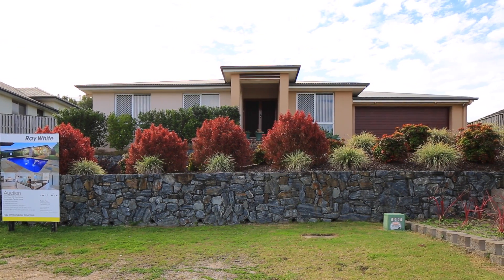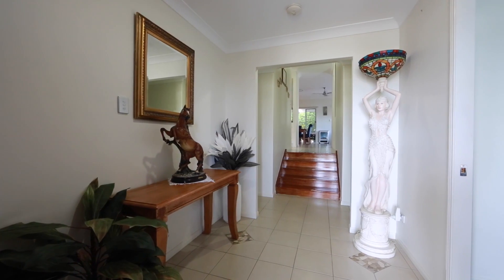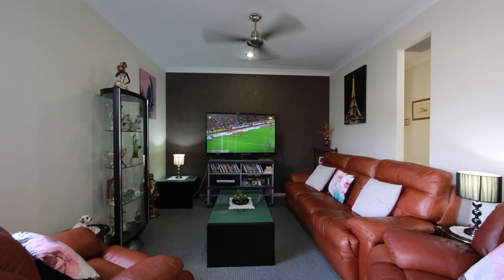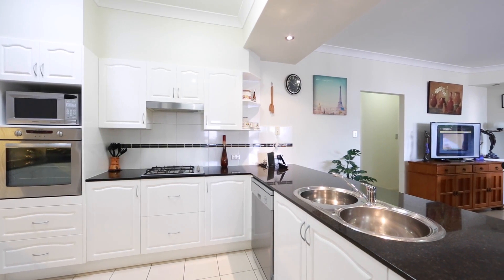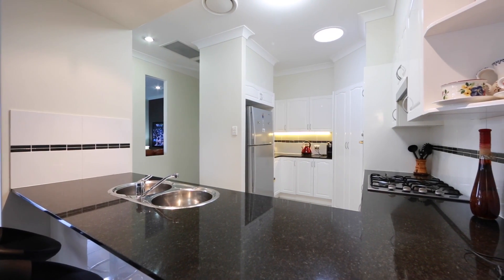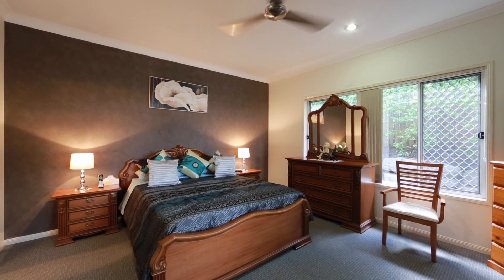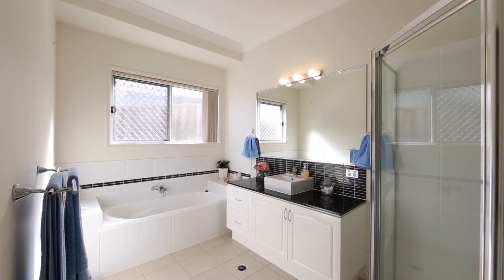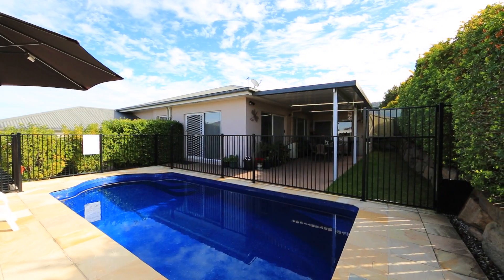7 Turon Place Upper Coomera 4209 QLD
Well-kept family home on an elevated block in Highland Reserve. From the moment you enter this split-level home, you are greeted by a sense of quality and space, which is created by the nine-foot high ceilings you find throughout the living areas. Beautiful family kitchen with stainless steel appliances overlooks the living areas and out to the outdoor entertainment area, which includes a covered patio, gas outlet, swimming pool and a low maintenance garden. Seven Turon Place, Upper Coomera.